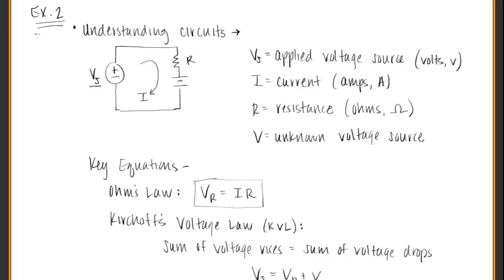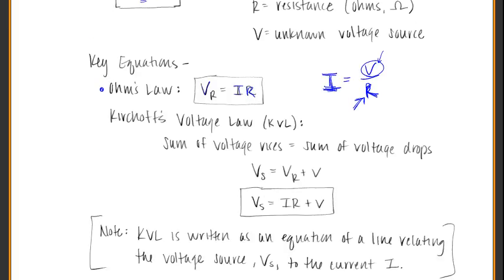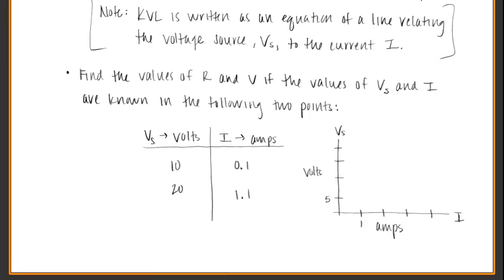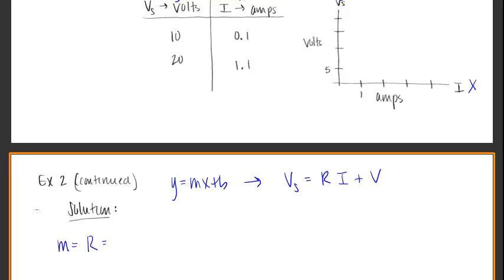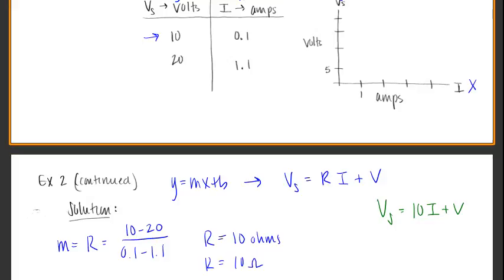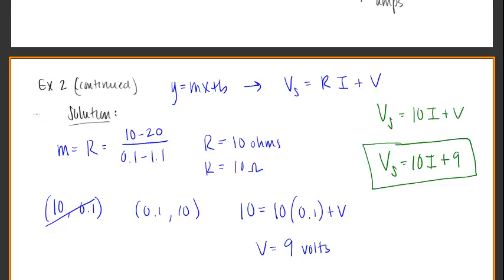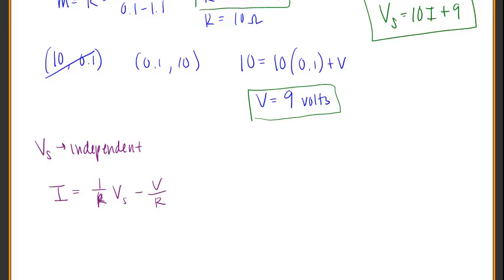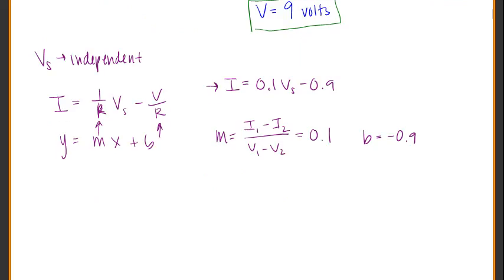2412 - Pre-calculus - ENGR Portfolio Part 1 - Video 2